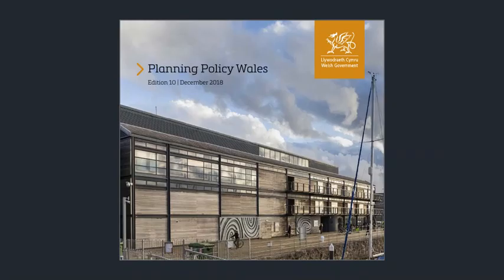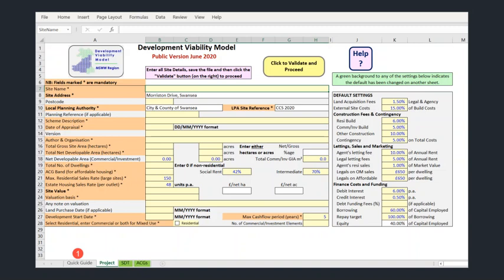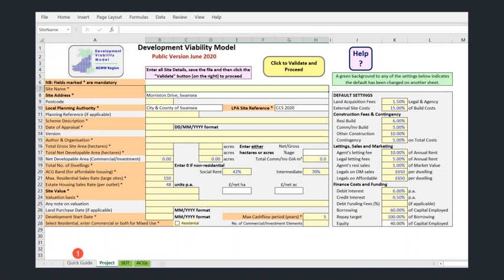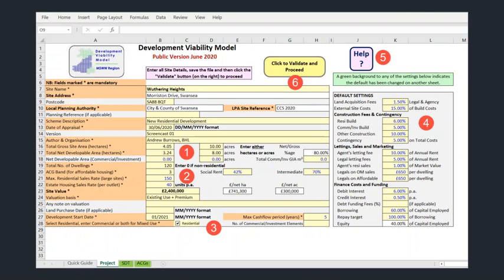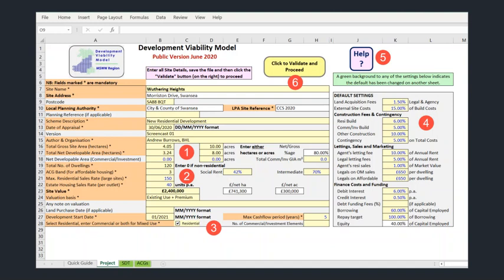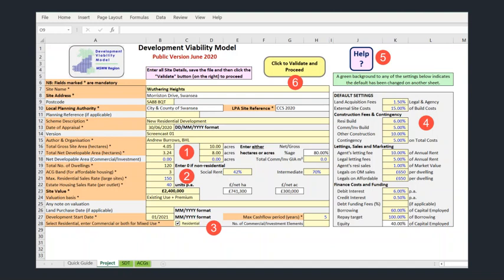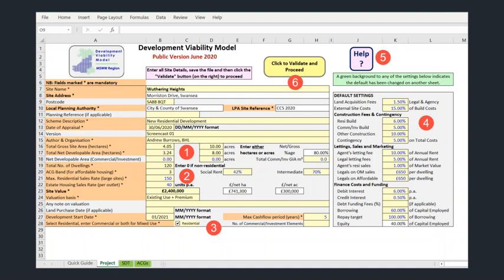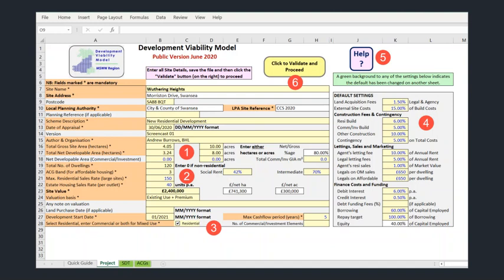1 Project Introduction DVM